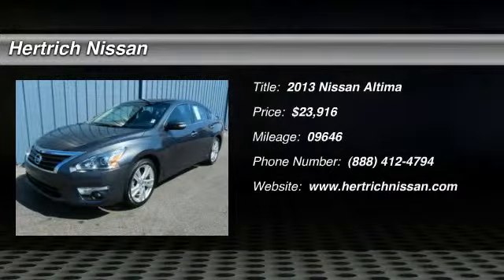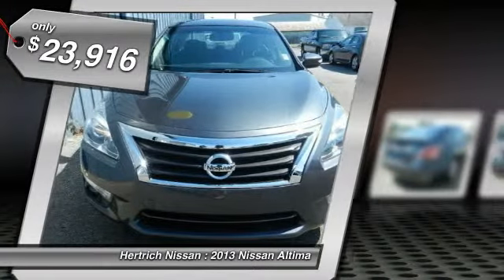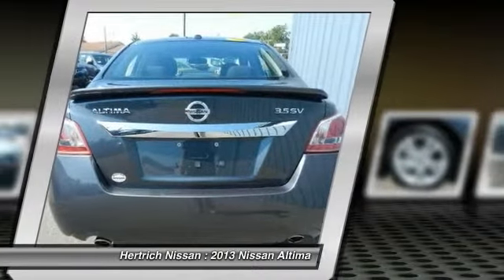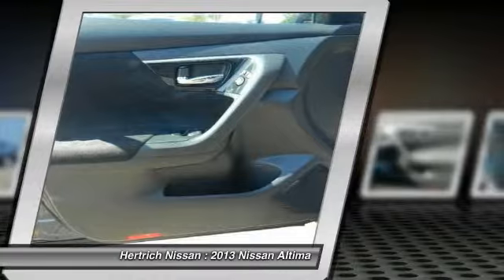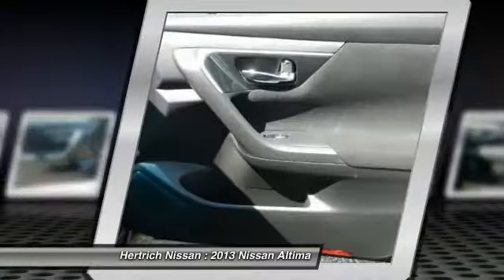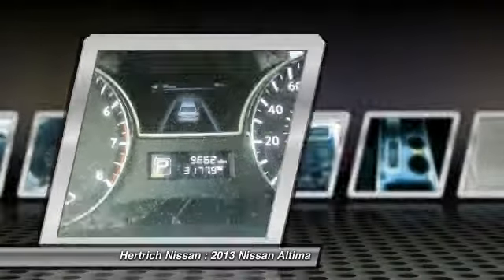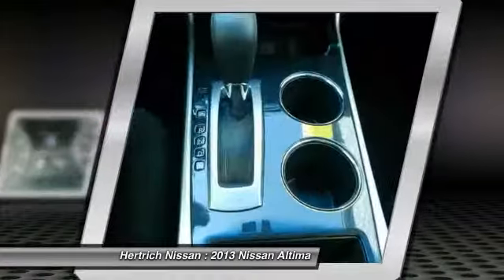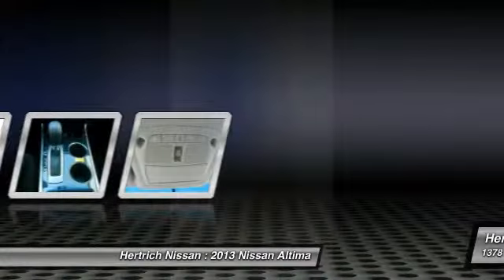2013 Nissan Altima Dover DE E00751A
2013 Nissan Altima SV - $23916

Hertrich Nissan
1378 South DuPont Highway

Contact Hertrich Nissan today for information on dozens of vehicles like this 2013 Nissan Altima 3.5 SV. This Nissan includes:   [N94] EXTERNAL GROUND LIGHTING (PIO)  *Note - For third party subscriptions or services, please contact the dealer for more information.*  Based on the superb condition of this vehicle, along with the options and color, this Altima 3.5 SV is sure to sell fast. The Altima 3.5 SV will provide you with everything you have always wanted in a car -- Quality, Reliability, and Character. More information about the 2013 Nissan Altima: The 2013 Nissan Altima offers plenty of choices for buyers looking for a smart, affordable midsize sedan. With a focus on building premium attributes into every facet of the new Altima--inside, outside and under the hood--buyers will find a car that punches above its weight in this hotly contested segment. Strengths of this model include Handsome, flowing lines, two great engine choices, available amenities to suit every taste, standard continuously variable transmission, and excellent fuel economy from 2.5L